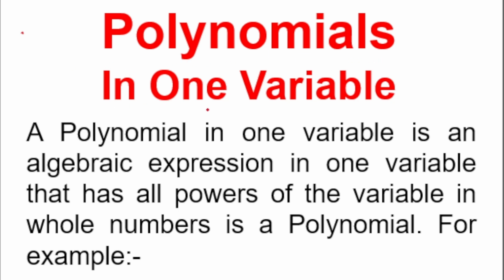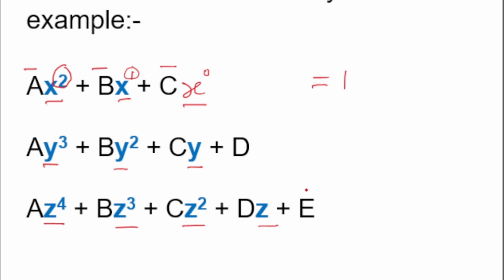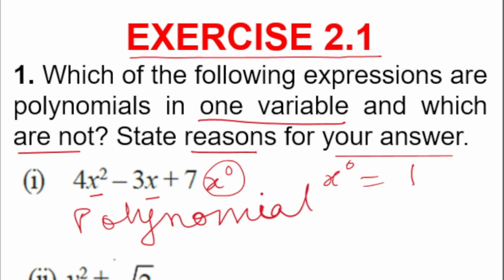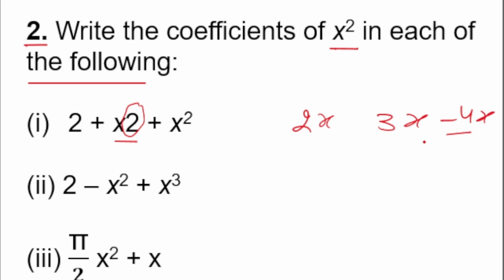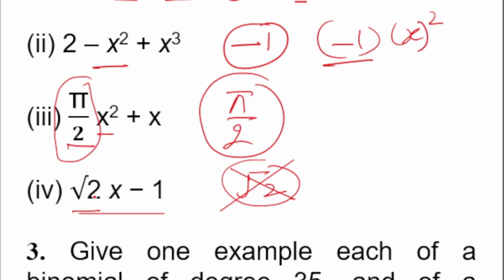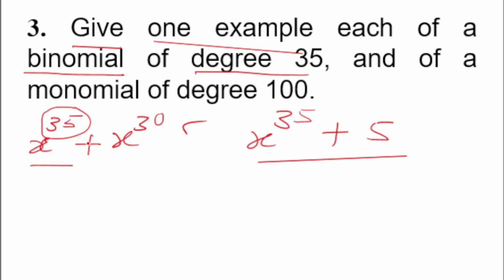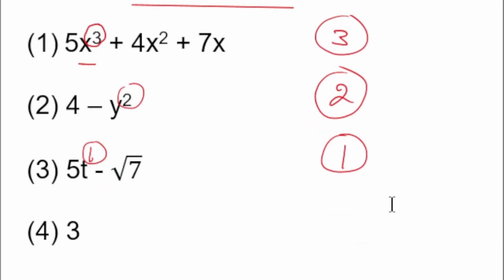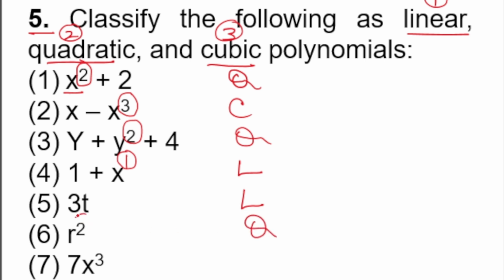Mathematics - Polynomials - Class IX - Ex 2.1 - Theory and Solutions - NCERT Book - All questions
Polynomials - Class IX - Ex 2.1
In this video, the definitions of Chapter 2 Exercise 2.1 and solutions of all the questions of this exercise are covered.